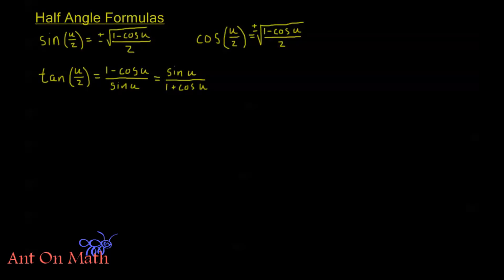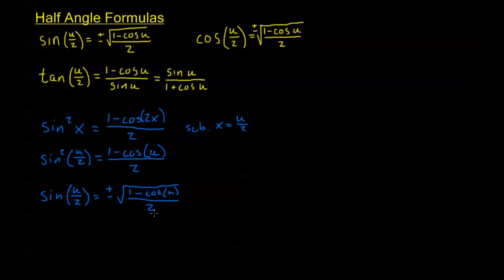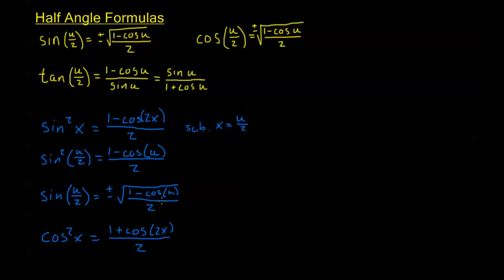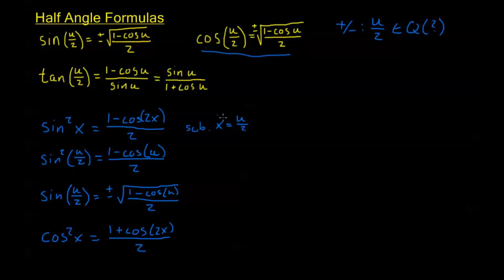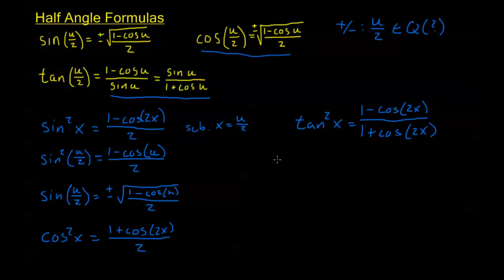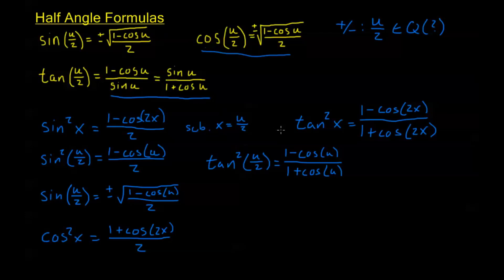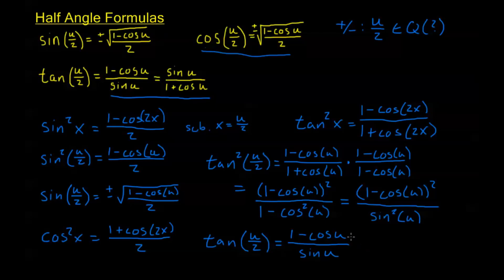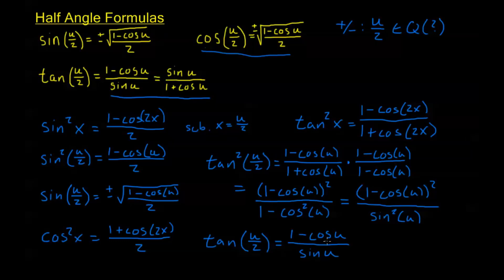7.3.4 - Half Angle Formulas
Introduction, derivation and use of the half angle formulas for sine, cosine and tangent